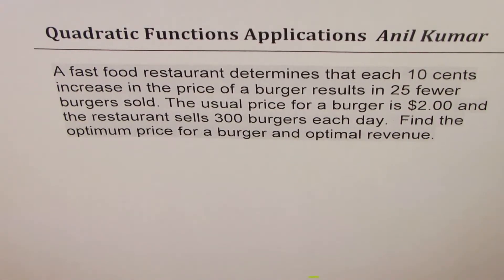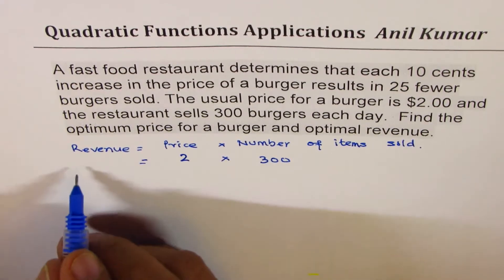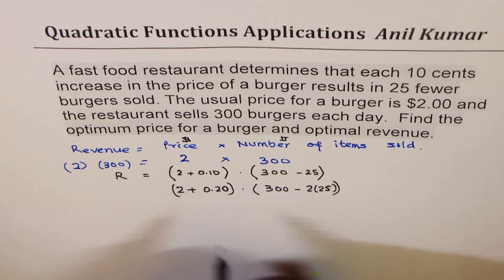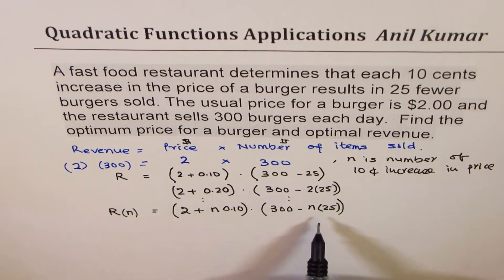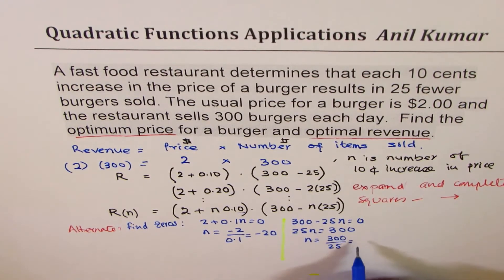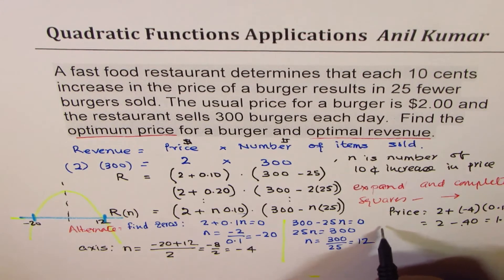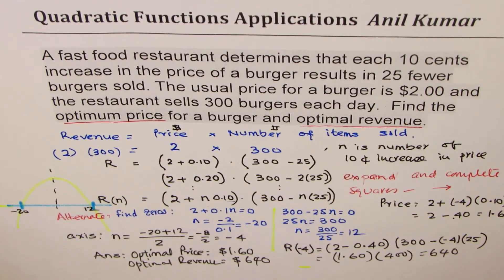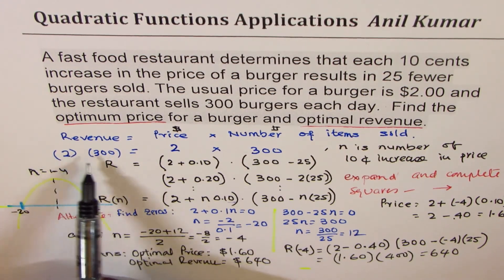Optimal Revenue when the increase in 10 cents decreases sales by 25 burgers Factoring Application